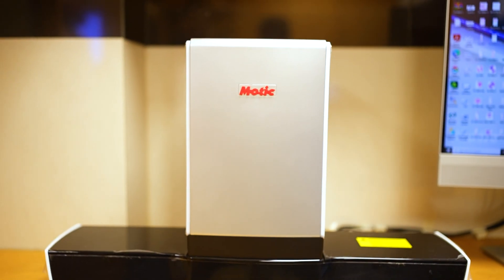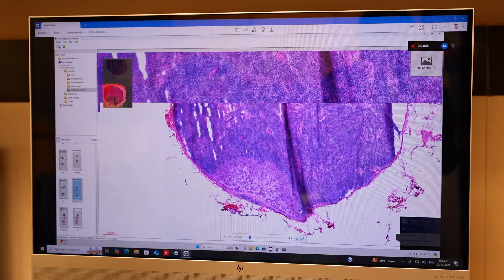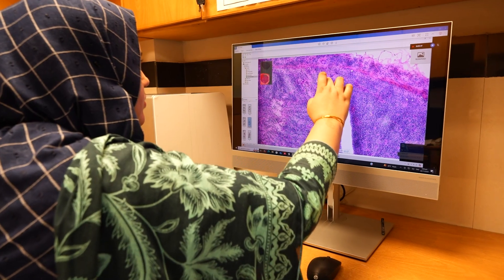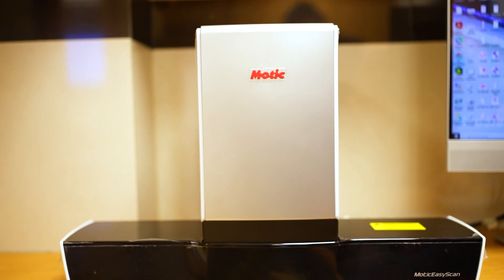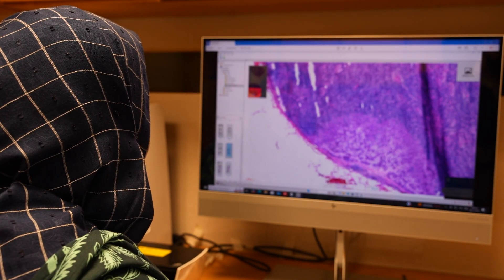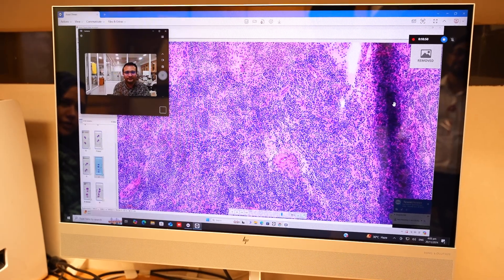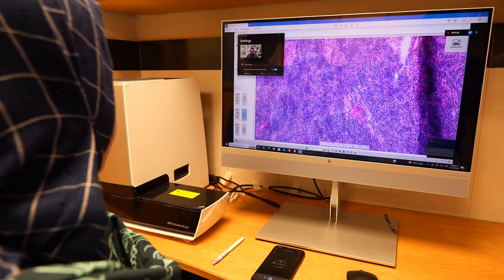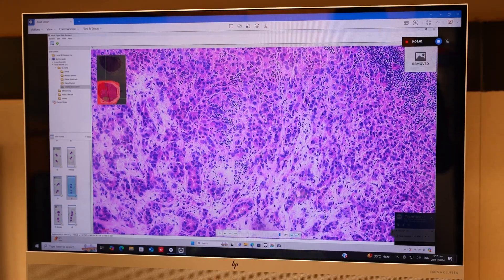Introduction of Digital Pathology in Daily Practice.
Dr. Arsalan Ahmed, renowned in pathology and laboratory medicine, discusses the groundbreaking introduction of digital pathology in daily practice.

From remote sessions to online consultations, explore how this innovation is transforming healthcare in Pakistan for the first time!